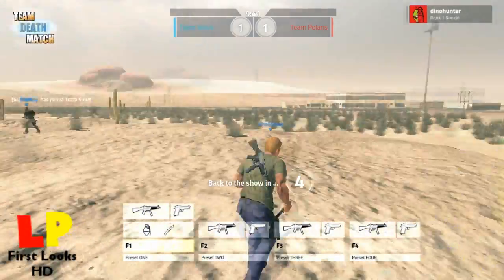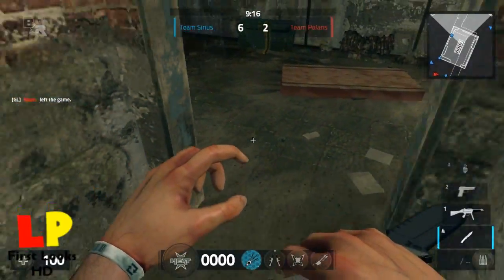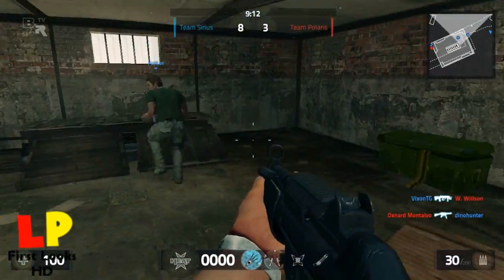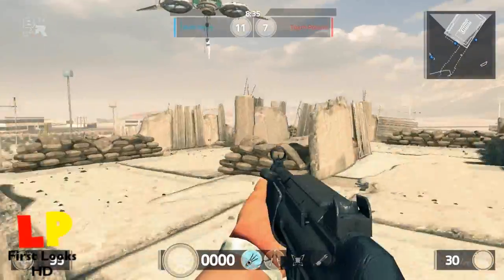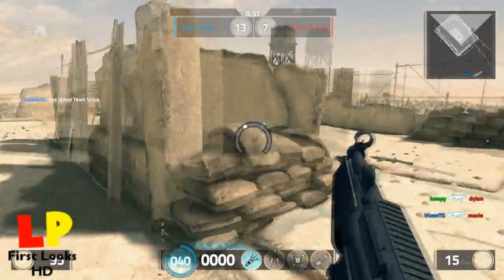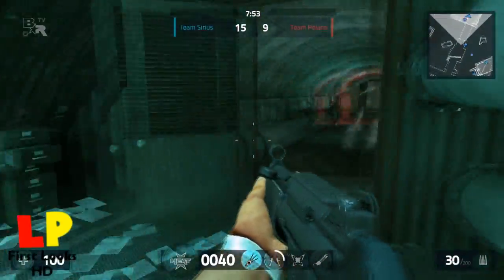Bullet Run - First Look HD Gameplay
This was my first-first look so i might have done horrible T-T

Add me on skype! buto-renjikai

If you enjoyed the video, please take a second to click the 'Like' button!
Also, favorite the video if you think it deserves it.